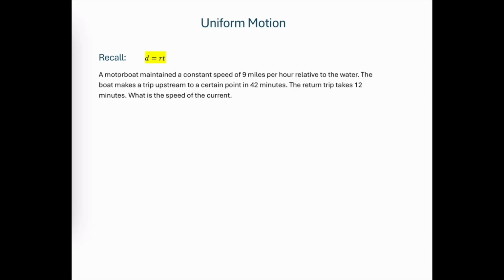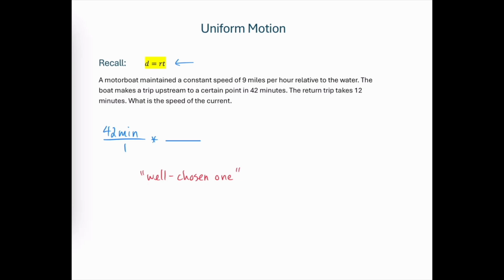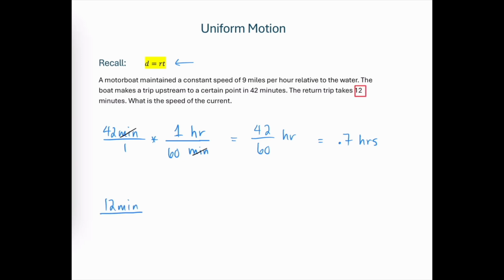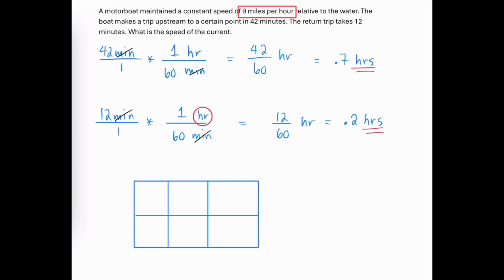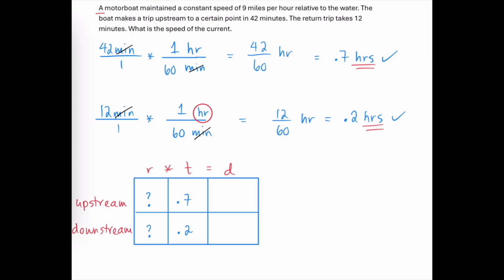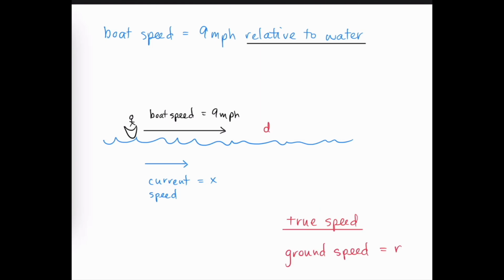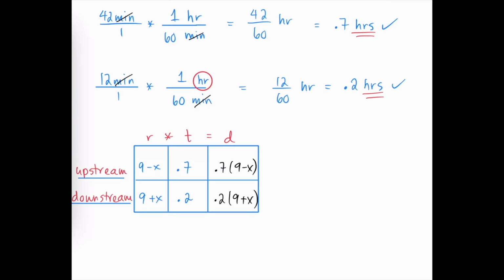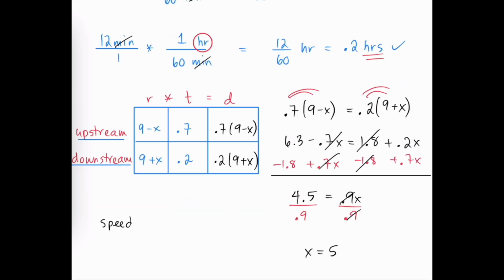Uniform Motion - Time in Minutes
A motorboat maintains a speed of 9 miles per hour relative to the water. The trip upstream takes 42 minutes, and the return trip takes 12 minutes. Find the speed of the current.